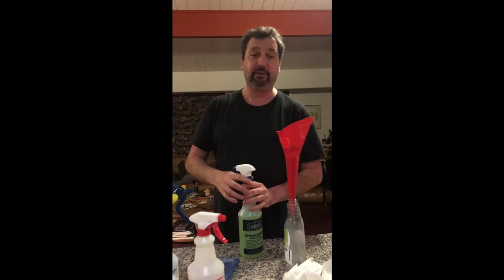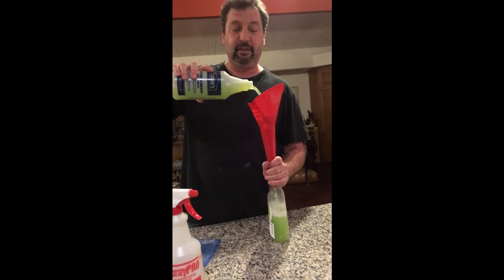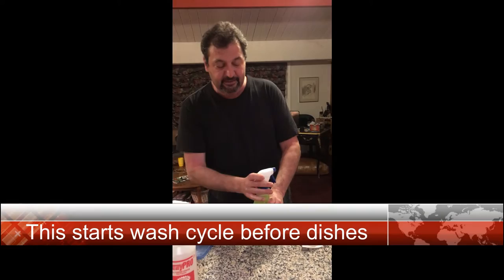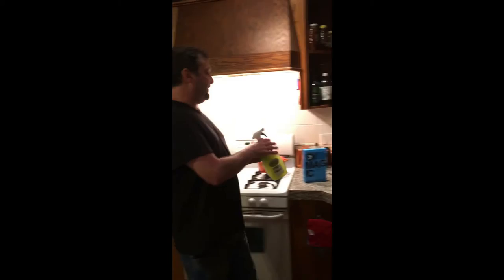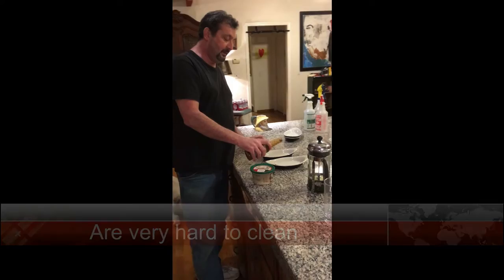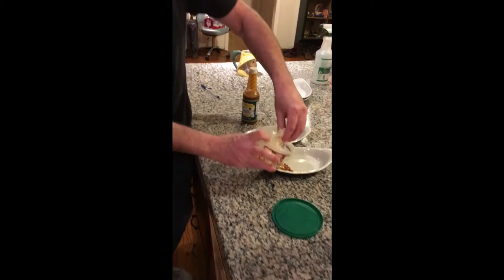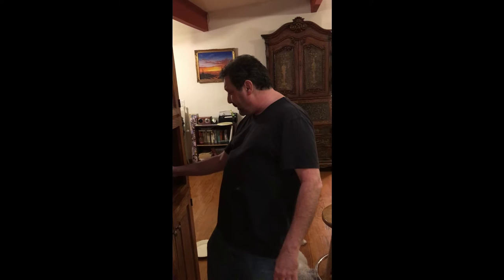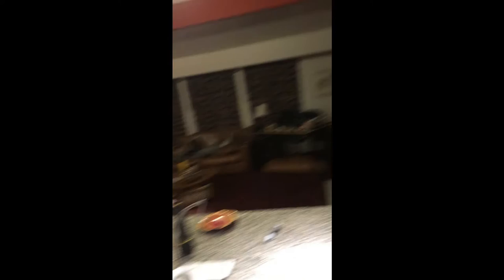Dishwasher Video 1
Dishwasher lab has created a pre-treat spray and detergent combination that eliminates pre-washing dishes before you put them in the dishwasher. Just give every plate or cup a few sprays and shove it in the dishwasher, and all your dishes come out spotless and clean. No wasting water, no scrubbing, knock out a sink full of dirty dishes in minutes.